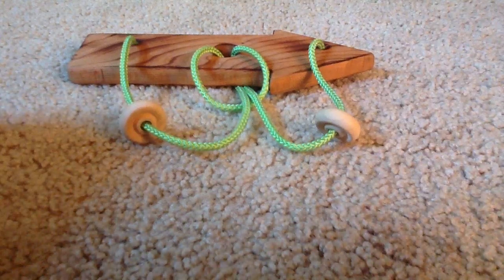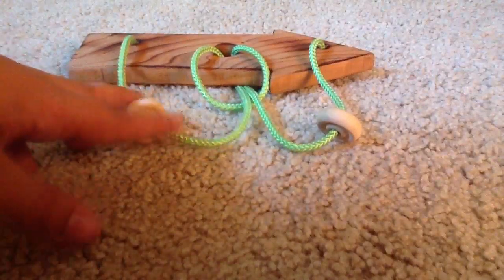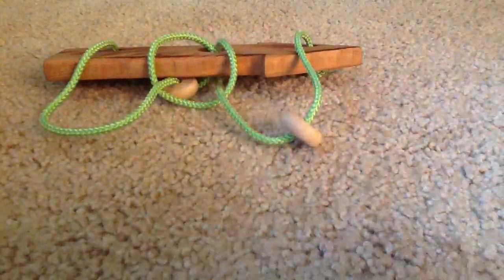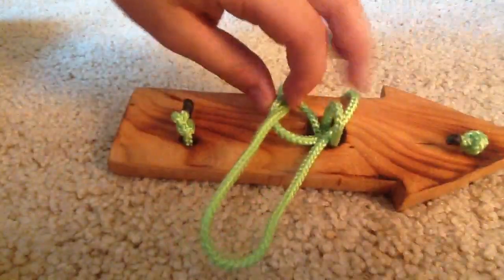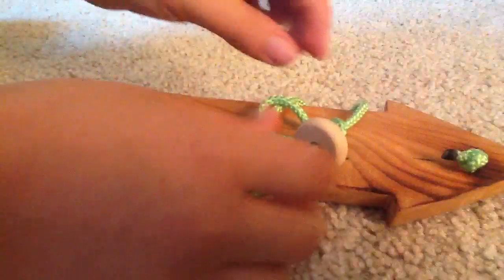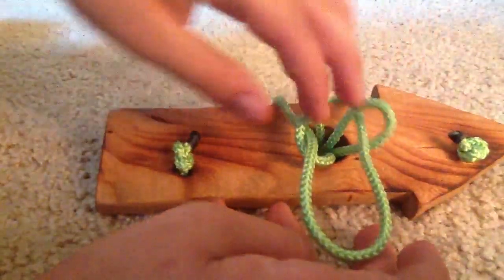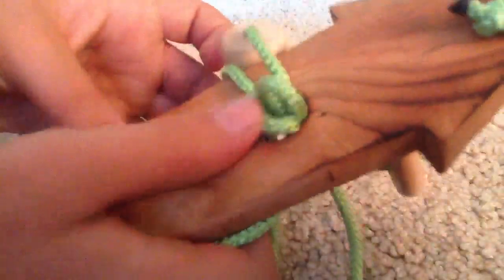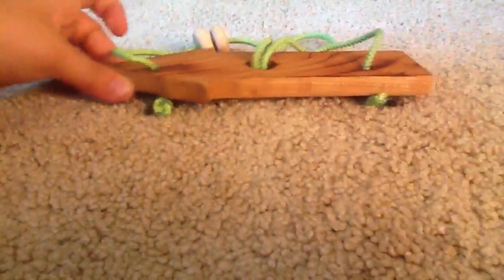How to Solve an Ox Yoke Puzzle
I will show you how to solve an ox yoke puzzle.